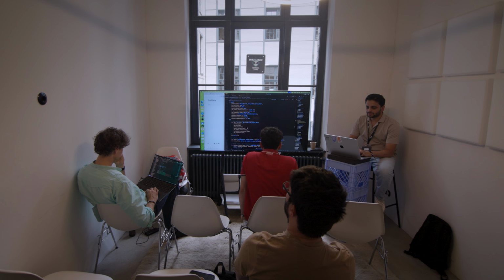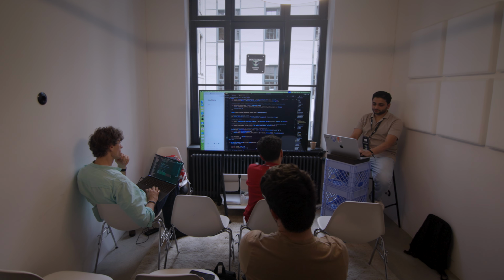Advanced Noir: Building StealthNote with Saleel Pichen | NoirCon2 2025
This workshop is for advanced Noir builders that are looking for a challenge.